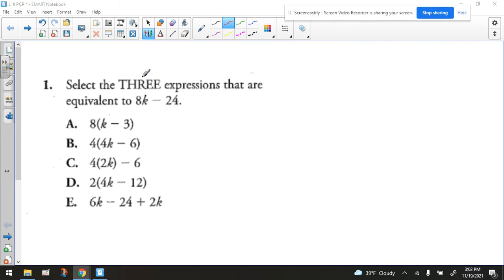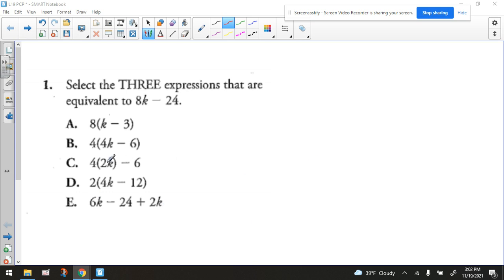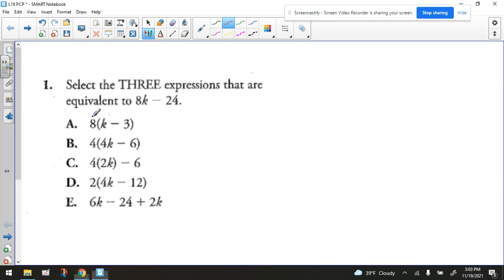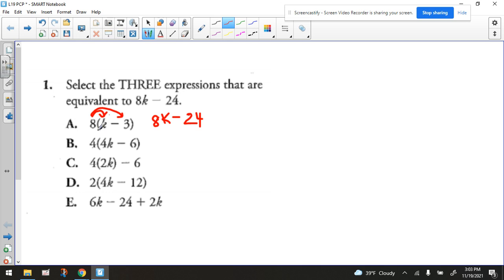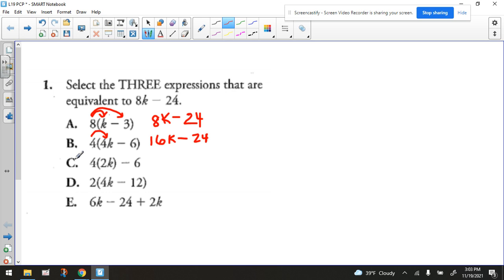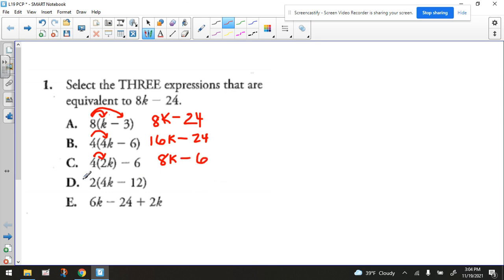Simplifying Expressions #1 L19